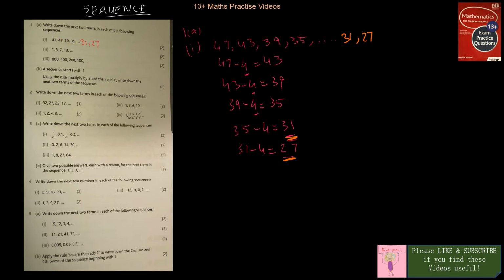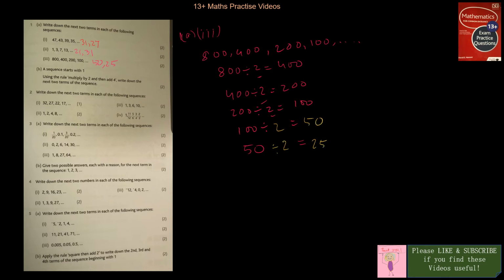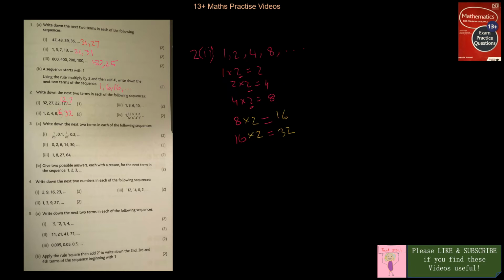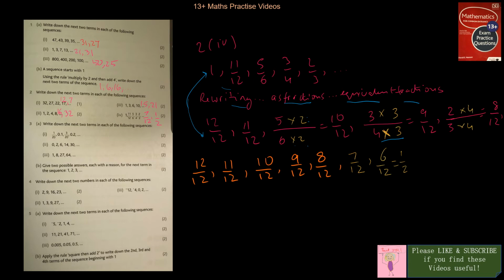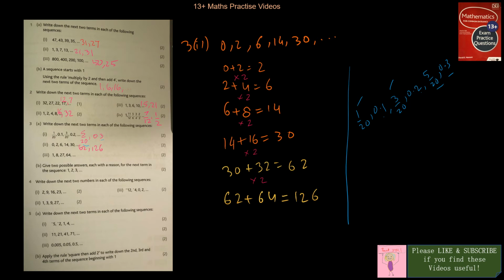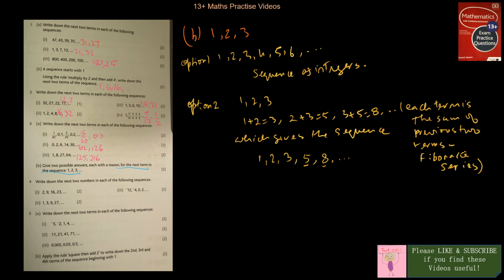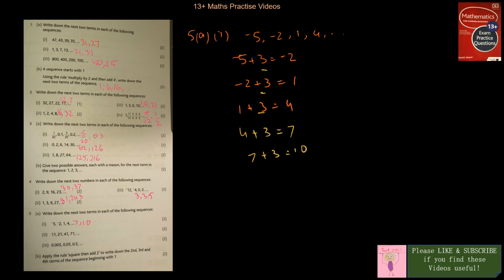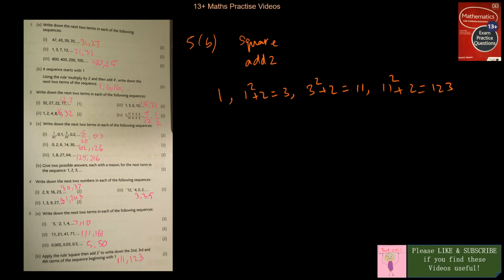13+ Maths for Common Entrance - Sequences #1